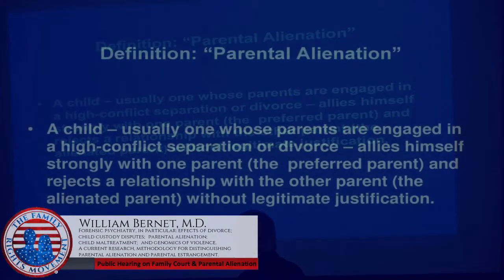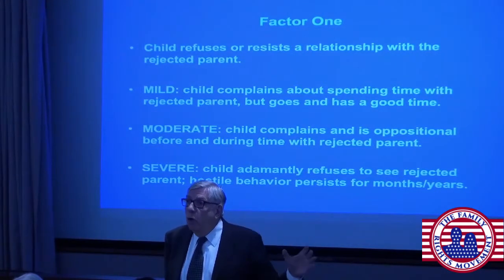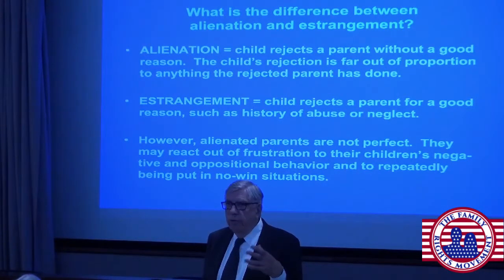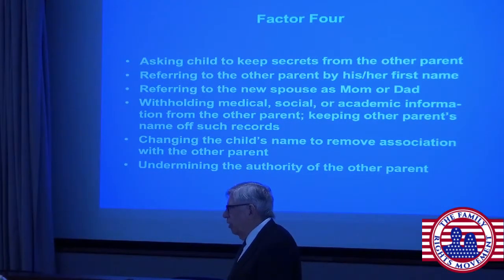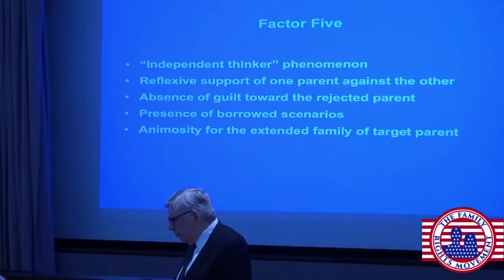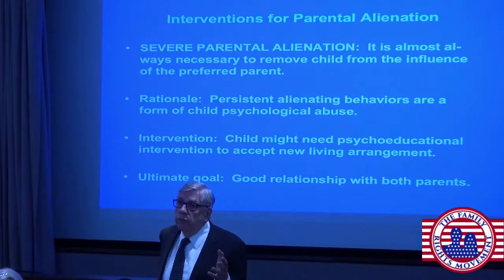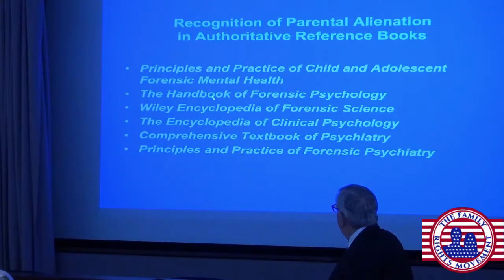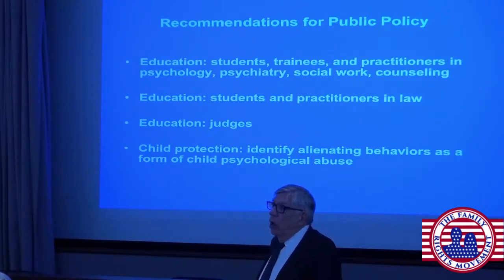William Bernet, M D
This is the Third of 36 edited Speeches from The Public Hearing in Hartford Connecticut. One will be uploaded daily in the hopes you will watch each one and share your comments. note that the 3rd and 4th of this series are more of a presentation using slides.

William Bernet, M.D., a graduate of Harvard Medical School, is a professor in the Department of Psychiatry at Vanderbilt University School of Medicine. He is board certified in general psychiatry, child psychiatry, and forensic psychiatry. As an expert in forensic psychiatry, Dr. Bernet has testified in 15 states.

Dr. Bernet has written professionals articles and chapters on a variety of subjects, including: group and individual therapy with children and adolescents; humor in psychotherapy; forensic child psychiatry; child maltreatment; true and false allegations of abuse; satanic ritual abuse; reincarnation; child custody and visitation; parental alienation; testimony regarding behavioral genomics; and risk management.

In 2007, Dr. Bernet and Judge Don R. Ash published Children of Divorce: A Practical Guide for Parents, Therapists, Attorneys, and Judges. In 2010, Dr. Bernet published Parental Alienation, DSM-5, and ICD-11.